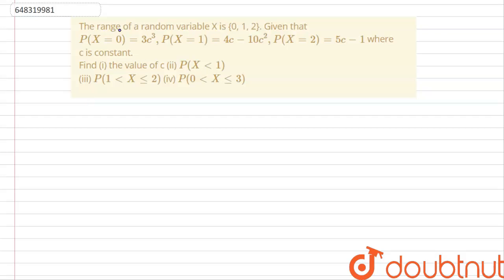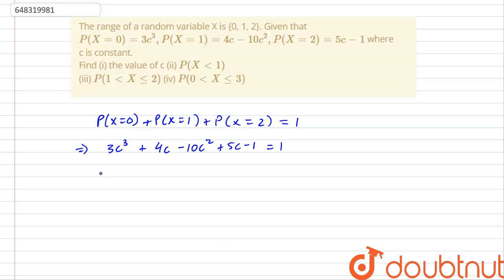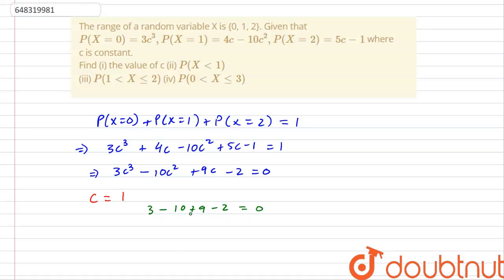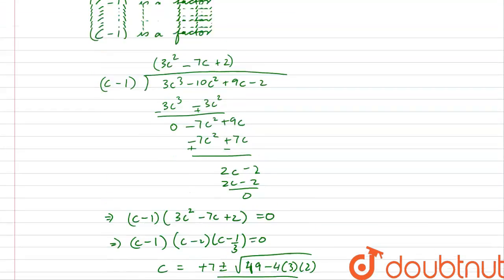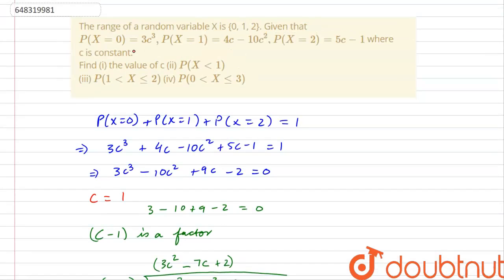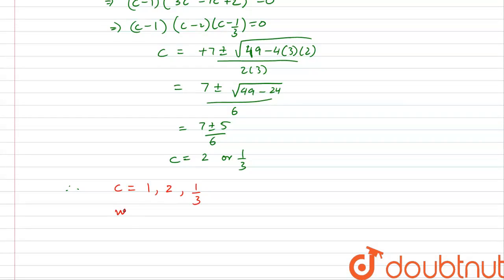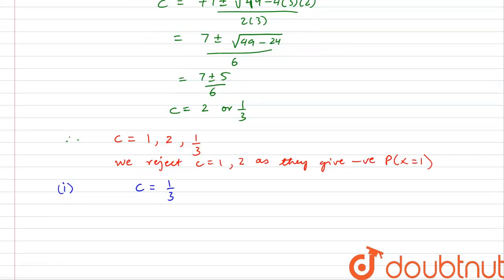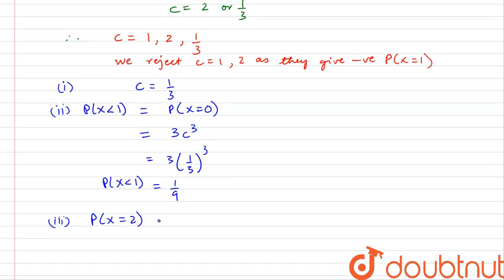The range of a random variable X is {0, 1, 2}. Given that P(X=0)=3c^(3),P(X=1)=4c-10c^(2),P(X=2)...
The range of a random variable X is {0, 1, 2}. Given that P(X=0)=3c^(3),P(X=1)=4c-10c^(2),P(X=2)=5c-1 where c is constant. Find (i) the value of c (ii) P(X lt 1) (iii) P(1lt X le2) (iv) P(0lt X le3)
Class: 12
Subject: MATHS
Chapter: RANDOM VARIABLE
Board:IIT JEE

👉 Have Any Query? Ask Us.